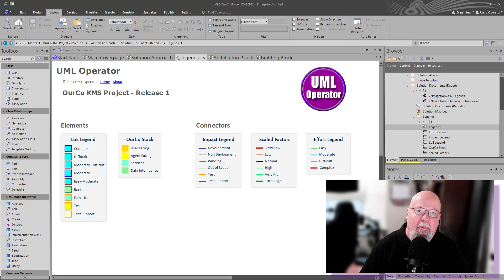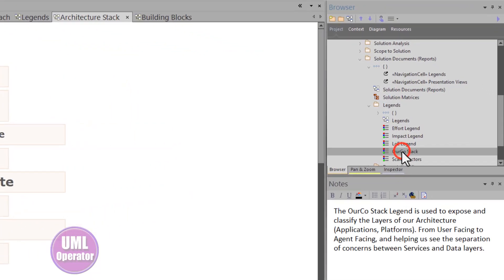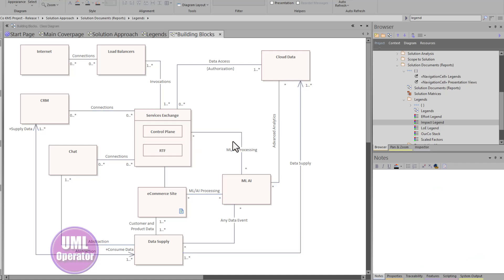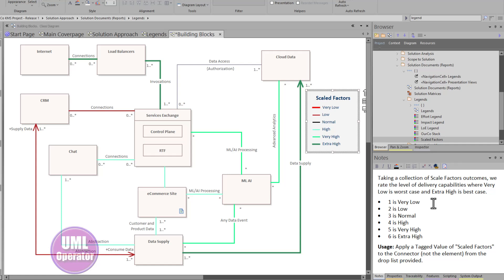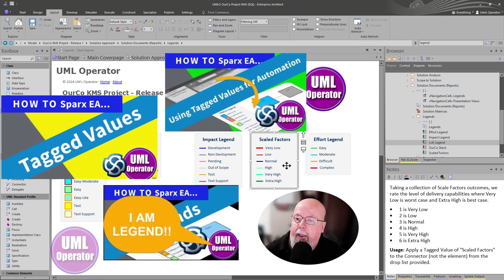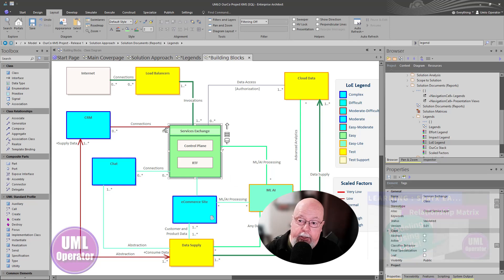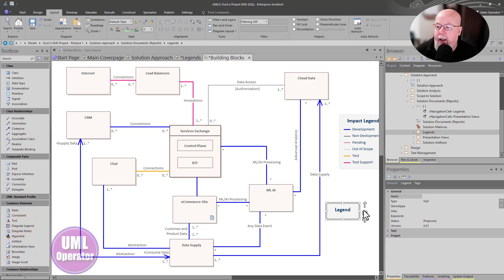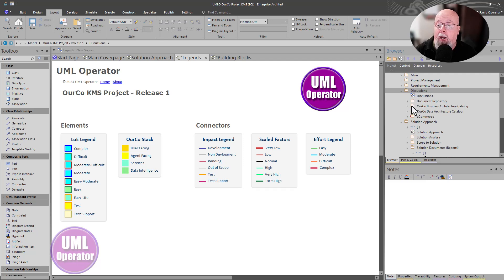Sparx Legend Reuse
In this session, as we work towards our Solution Approach Part 3 on Reporting and Analytics, we wanted to have a separate conversations on Legends in Sparx EA. Legends are important for many reasons, first being telling your audience what the focus is. We will show our Legend Repository and the ability to drag-n-drop Legends into a Diagram pertaining to a particular conversation.

Chapters

0:00 - Intro
0:45 - Why Legends
2:02 - Legends and Block Diagrams
5:15 - 3 Tips on Creating Legends
8:01 - Artifact Repositories
10:42 - Outro